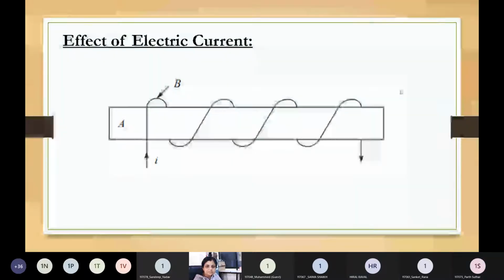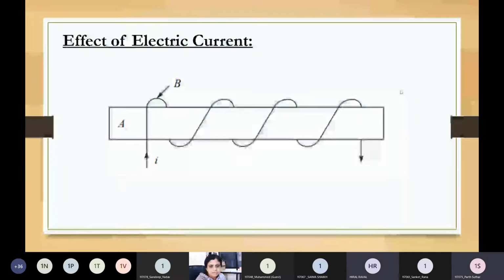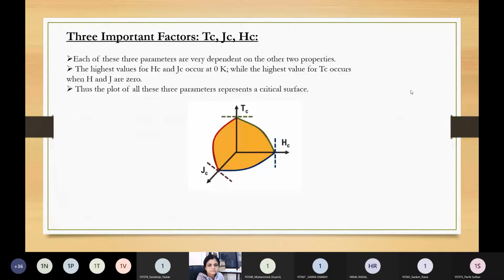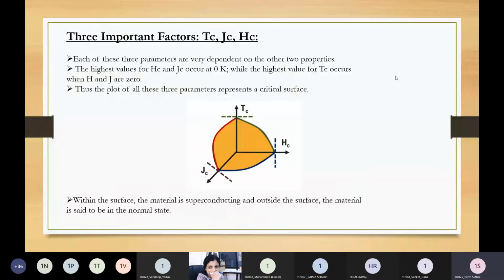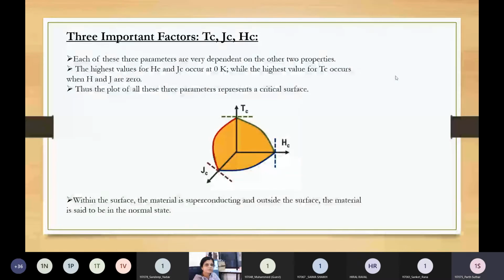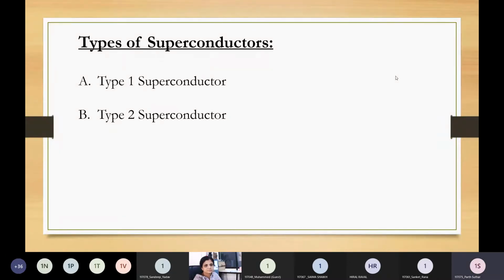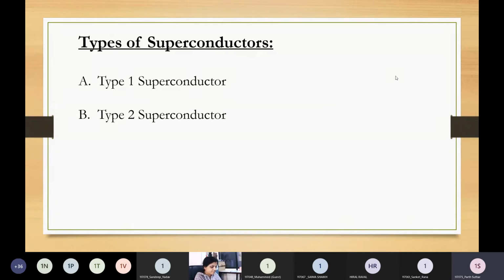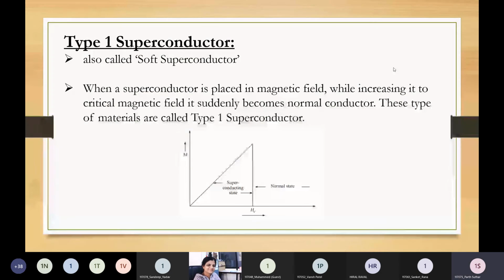Parth Suthar Cryotron Physics session